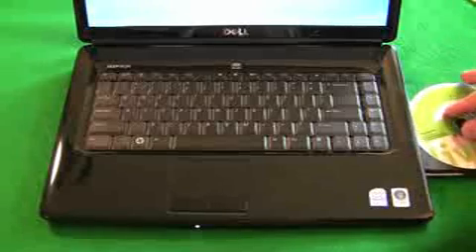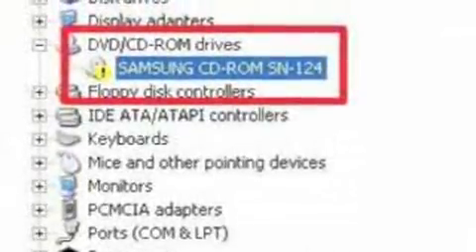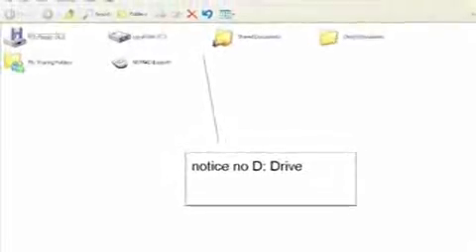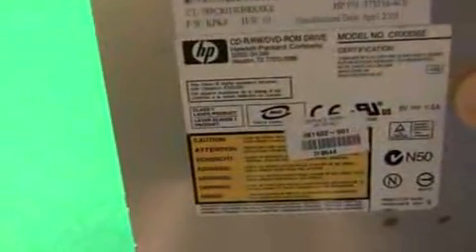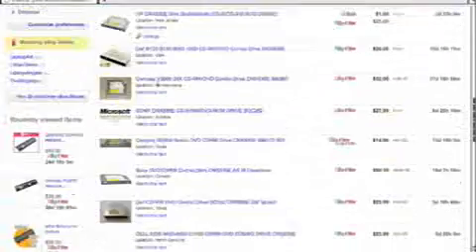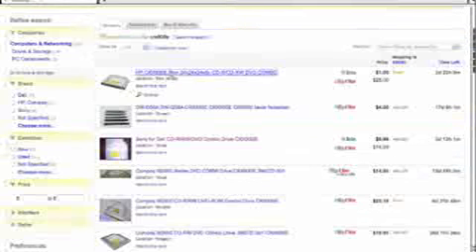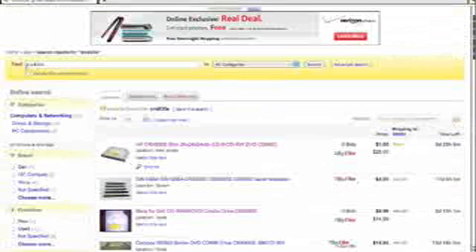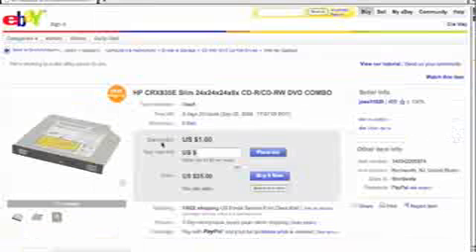Laptop repair CD-DVDDrives (Cd ve Dvd sürücüleri değişimi)